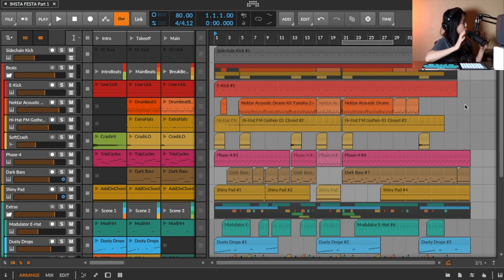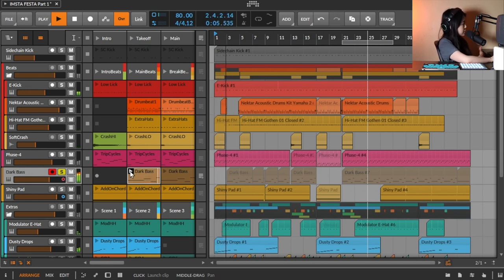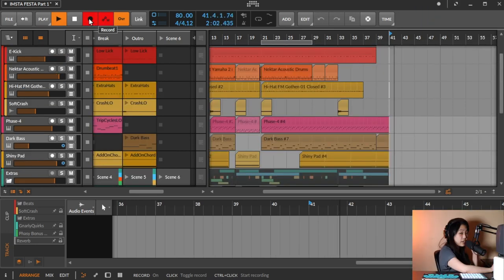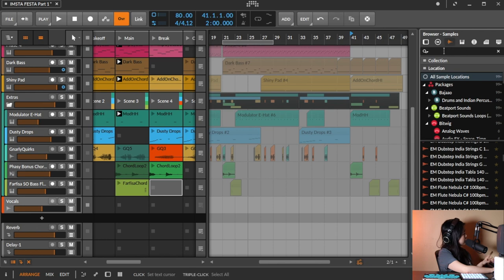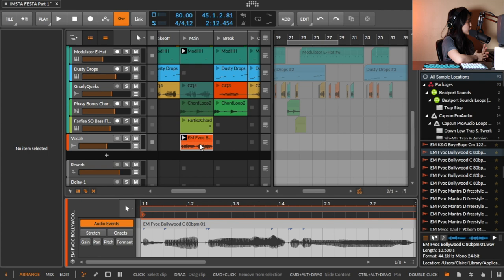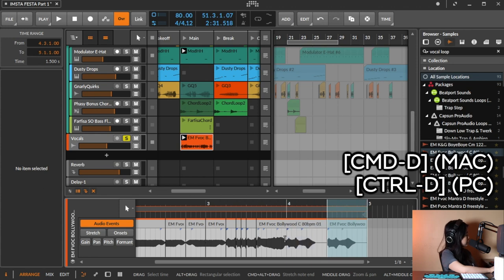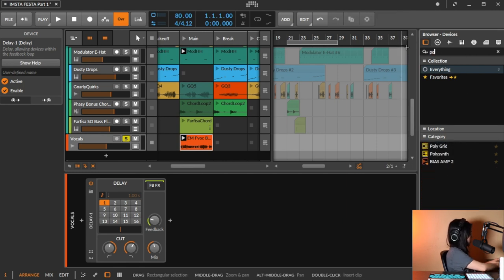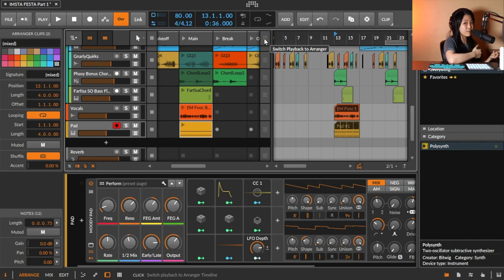IMSTA ONLINE | Bitwig - Bitwig Studio introduction | Claire Marie Lim